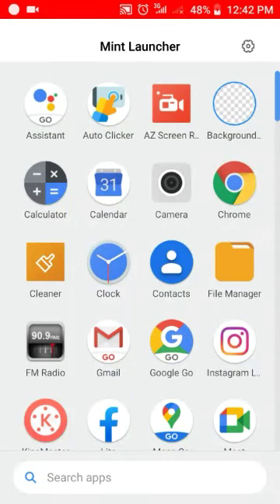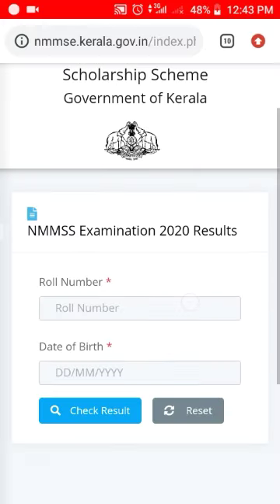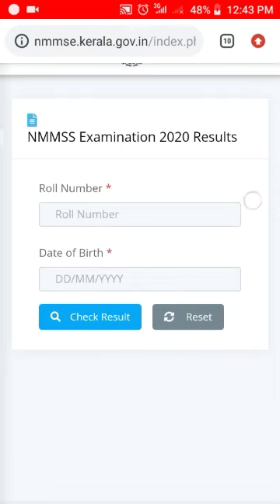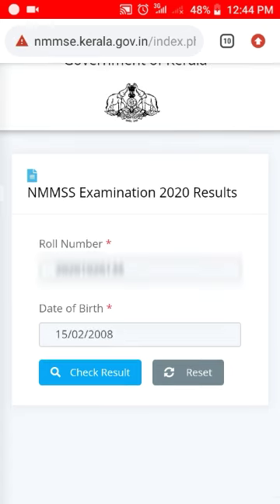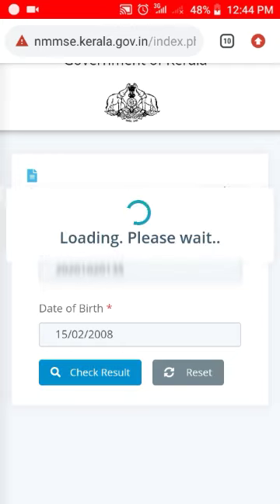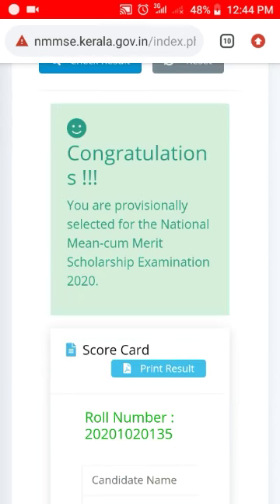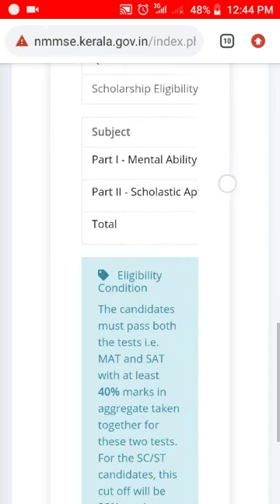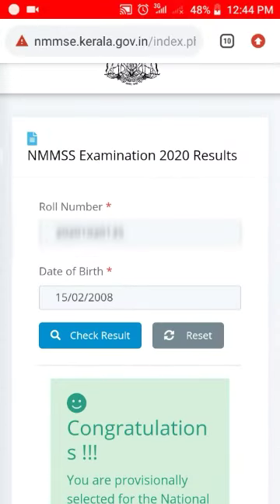NMMS RESULT വന്നു മക്കളെ.... | NMMS RESULT Kerala 2021